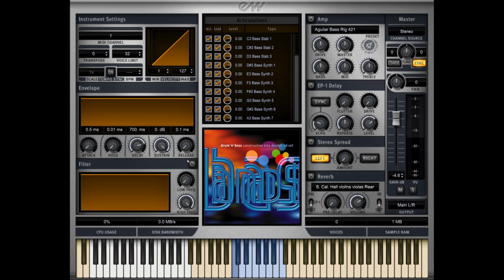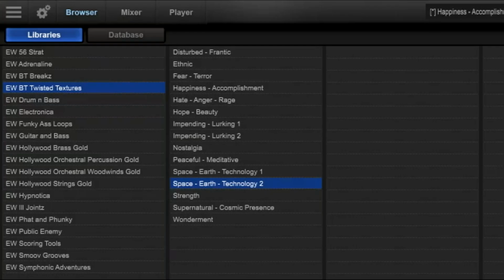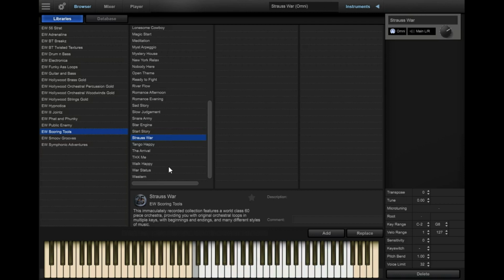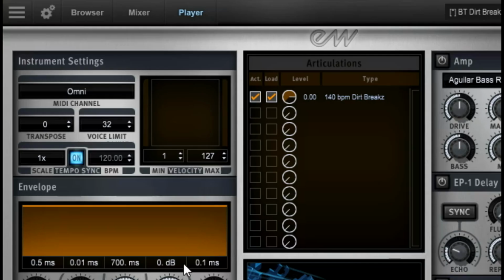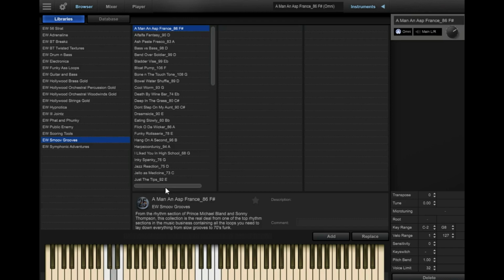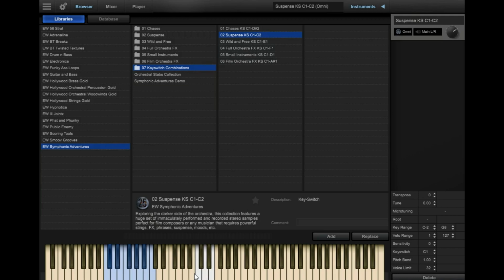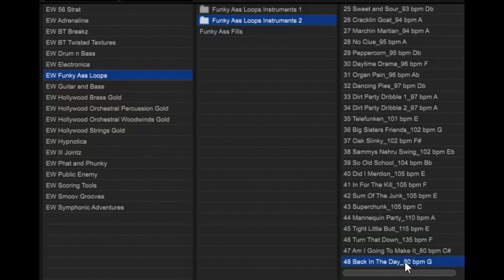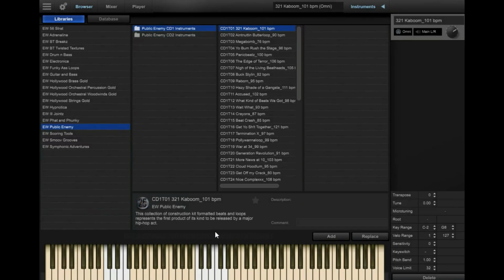EastWest Loop Libraries Walkthrough (sounds exploration)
In this video we explore several of the loop libraries that EastWest has available on their site. Rather than do a deep dive of every library we explore a number of patches from each library. Some of the libraries are loops only, some are a stem and loop format, some are stem, loops, and construction kits, others are just drums. The EastWest libraries featured here include:

- Drum n Bass
- Funky Ass loops
- Ill Jointz
- Phat and Phunky
- Public Enemy
- Adrenaline
- Electronica
- Smoov Grooves
- Symphonic Adventures
- BT Breakz
- Twisted textures
- Hypnotica
- Scoring Tools
- Guitar and bass

ZombieFightsShark.com